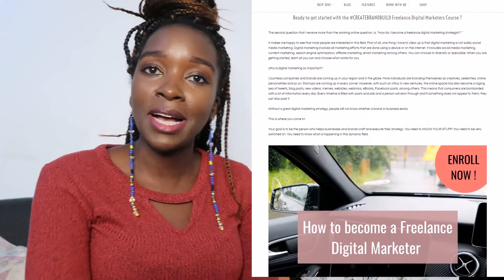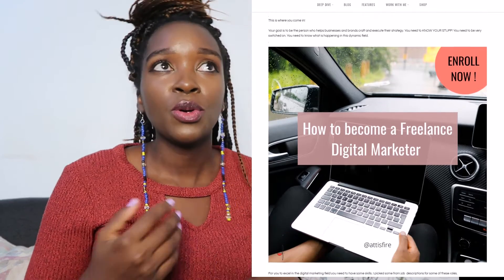HOW TO CREATE A DIGITAL MARKETING STRATEGY FOR BRANDS/ STEP BY STEP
In this video, I talk about how you can create a digital marketing strategy for a brand. Your goal is to be the person who helps businesses and brands craft and execute their strategy. You need to know what is happening in this dynamic field.

★ About me ★

My name is Jean Wandimi. I love creating digital marketing content about how to learn digital skills, personal branding as well as social media tips. My aim is to give value, create impact and empower people to leverage the internet for their greatest good. I help content creators and freelancers use the internet creatively, effectively, and profitably. I post videos about the creator economy, marketing & wine.

I create tons of content including Youtube videos. I have a series of FREE createbrandbuild videos about working online, branding, & social media. These are things that I have learned for over 8 years and I am shortening the learning curve for you.

I can teach you how to create a rate card and come up with services for your influencer/ creator career
I can teach you how to make a proposal for Upwork and freelance work.
Want to work with me in a different capacity?

You are also giving back and enabling me to grow. Thanks

I decided to start a newsletter for my community. Every 2 weeks I drop you a gem-filled email complete with tips & thought provoking insights on working online, tech, digital marketing, productivity and personal development.